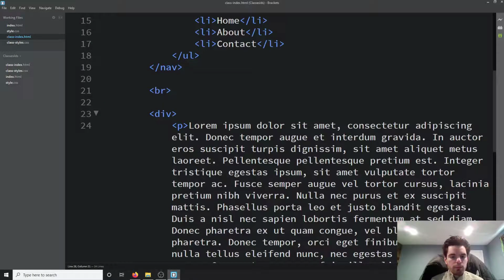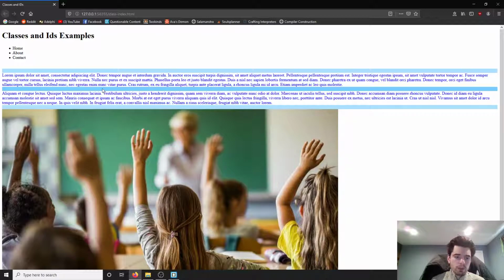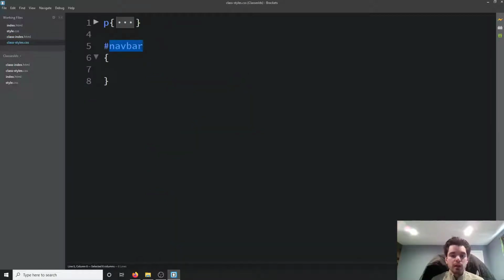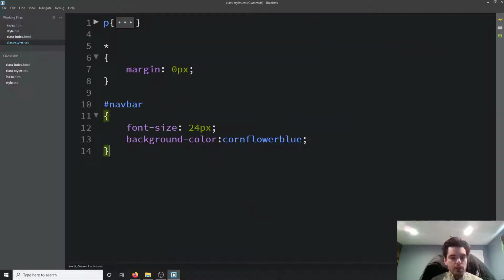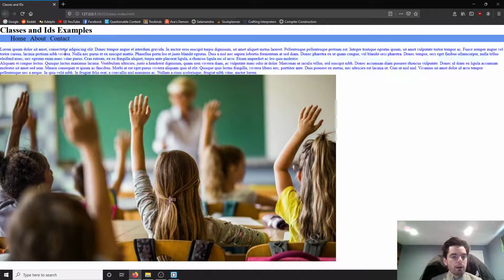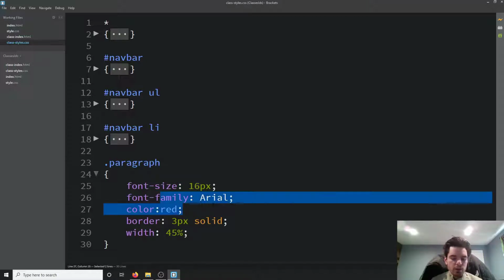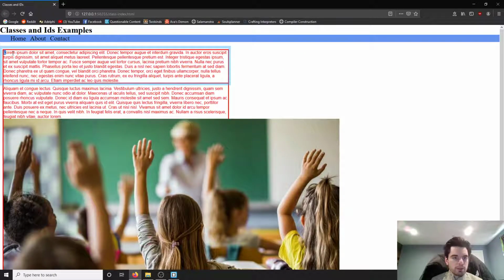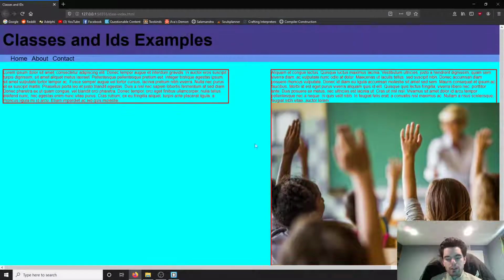Web Programming: Classes and Ids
Lesson on how to use classes and ids in your website.